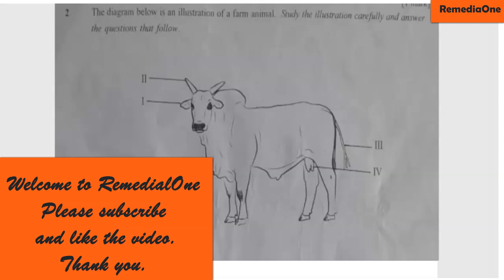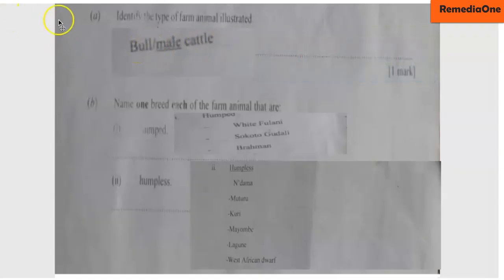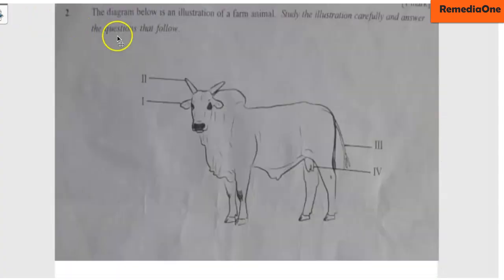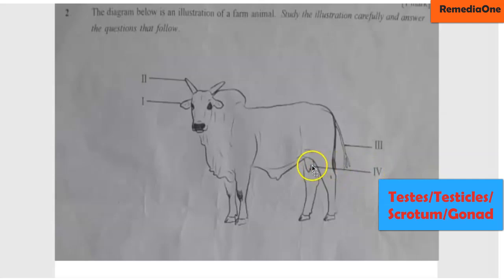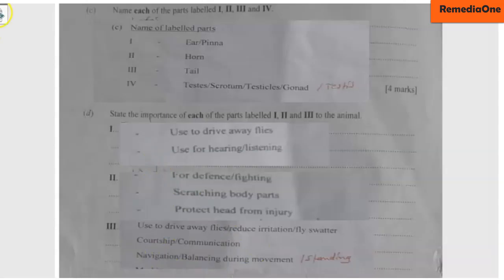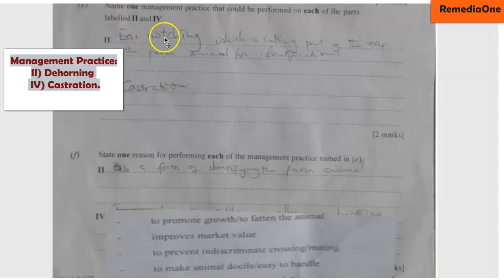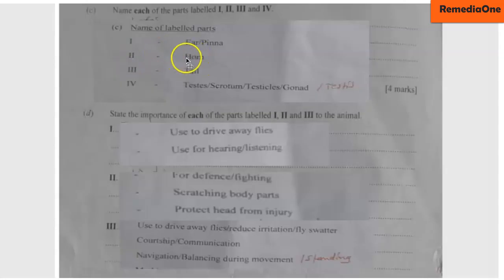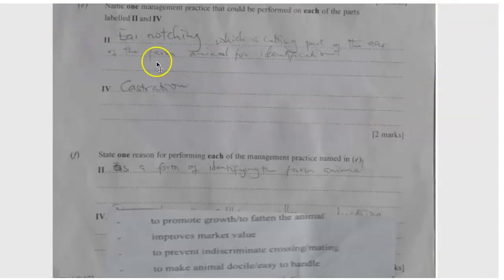WASSCE 2022|Integrated Science|Practicals Question 2|Agric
Waec WAASCE integrated science practical questions solved with right answers to get the maximum points.